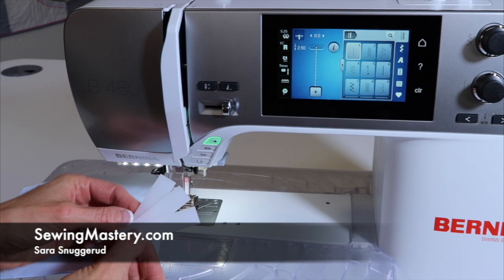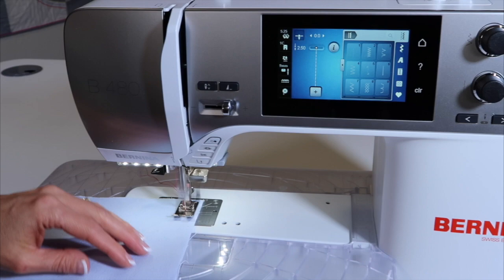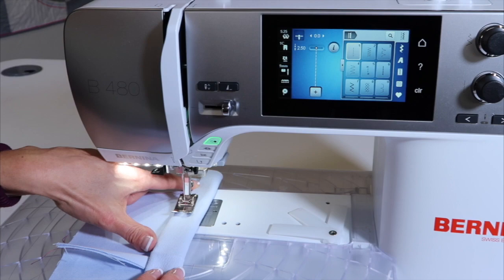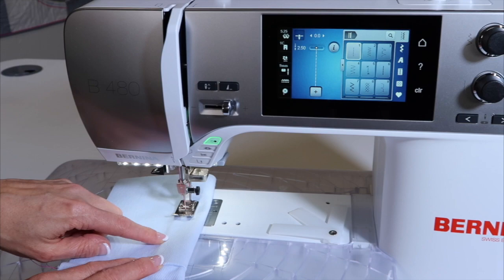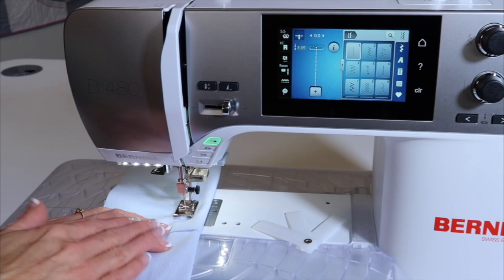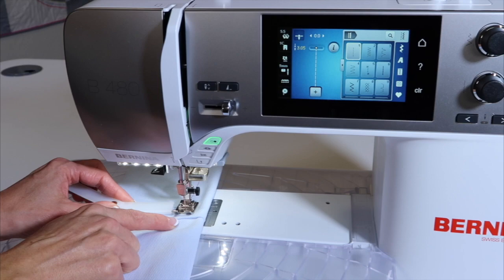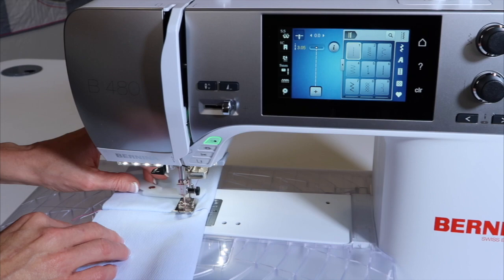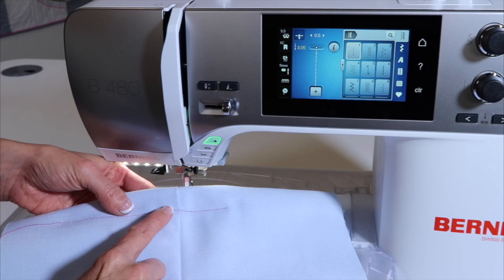Bernina 480 45 Jeans Hem with Height Compensation Tool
Learn how to use the height compensation tool when sewing over thick seams the Bernina 480 sewing machine.